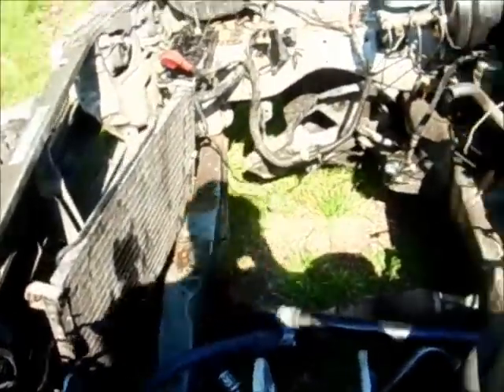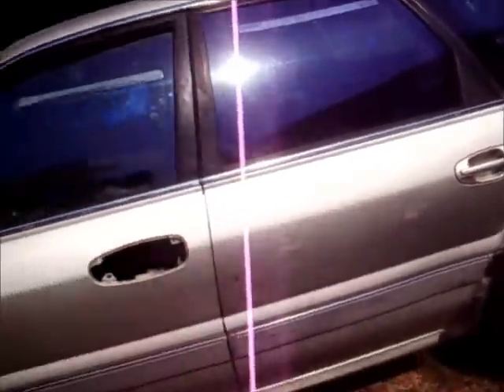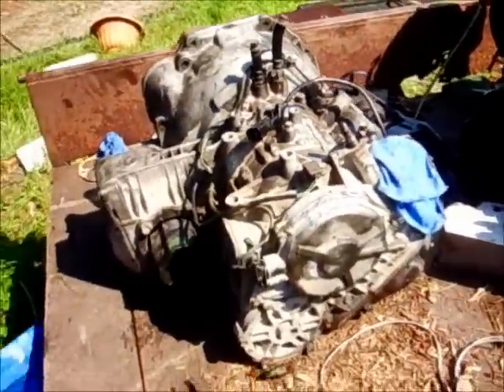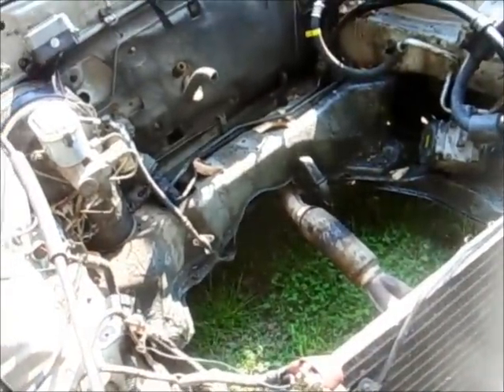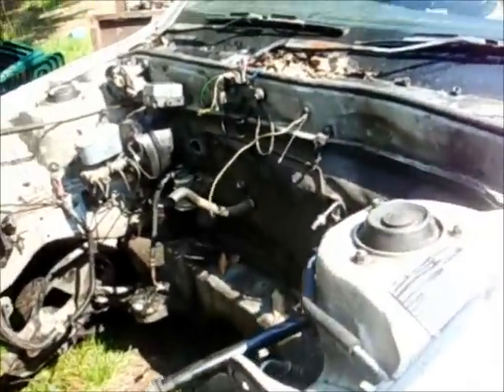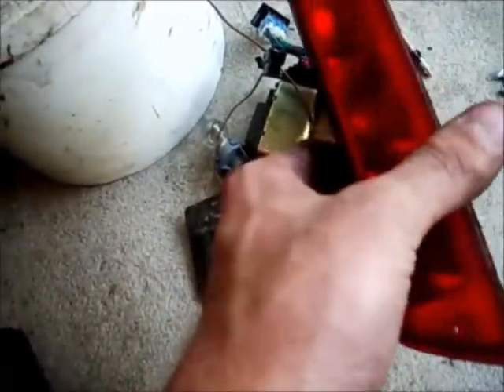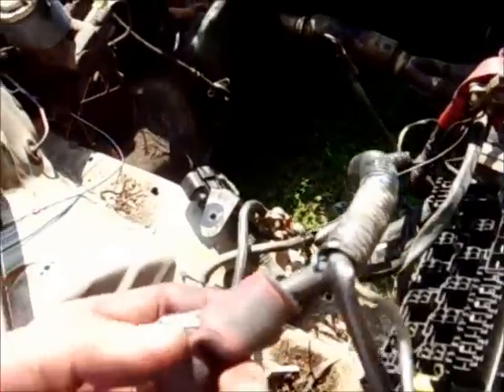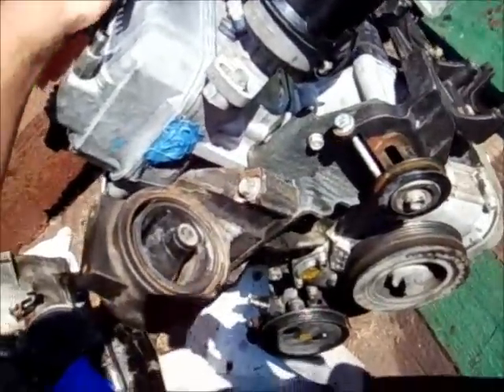scrapping the tr magna